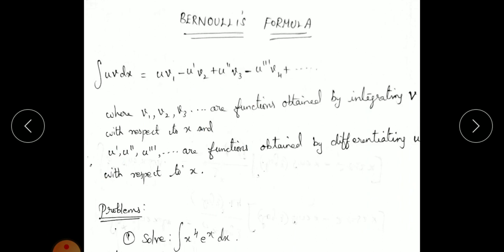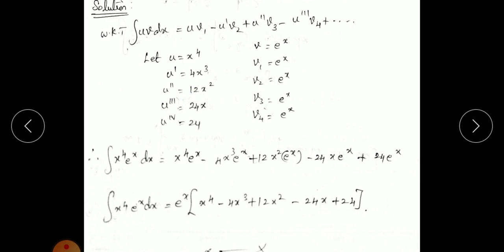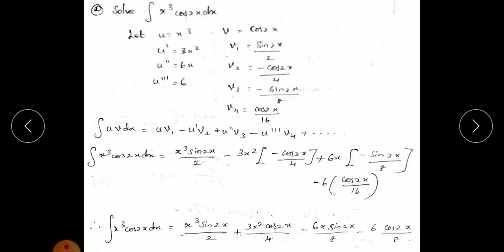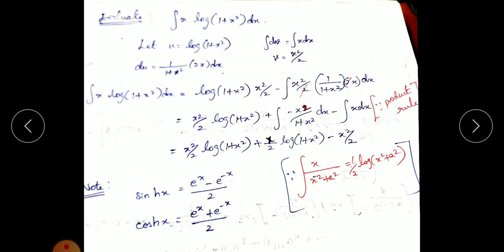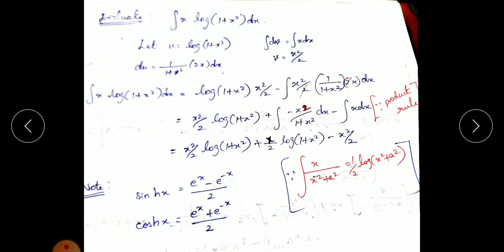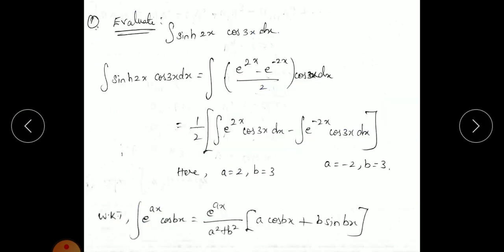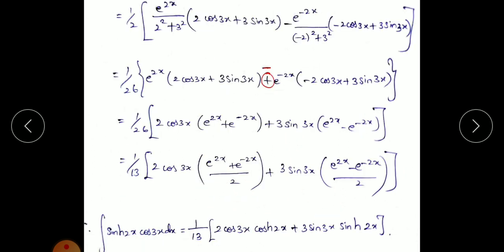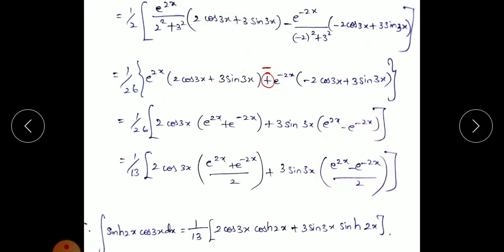Integral calculus Bernoulli's formula video